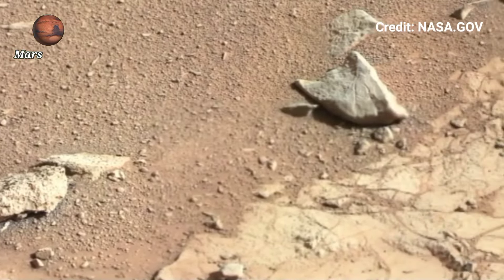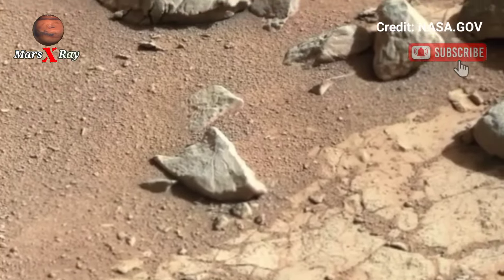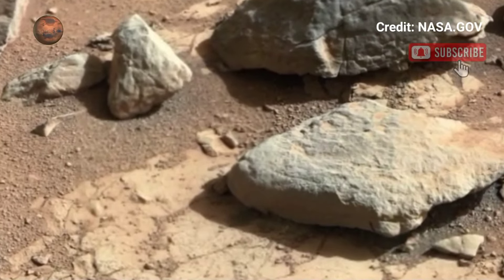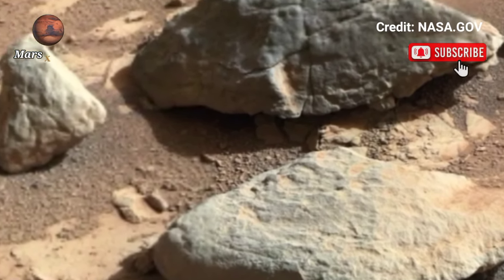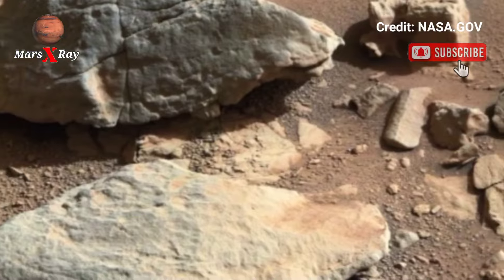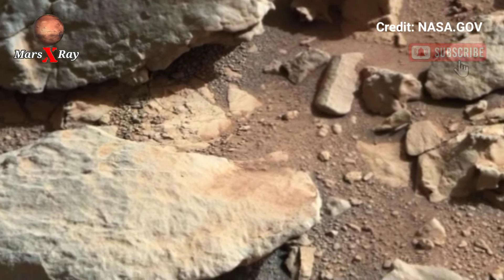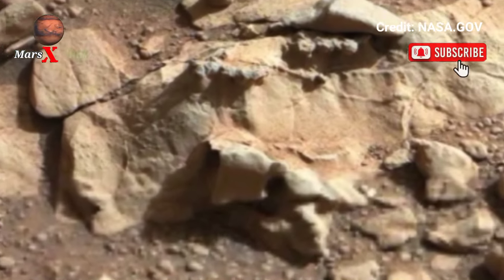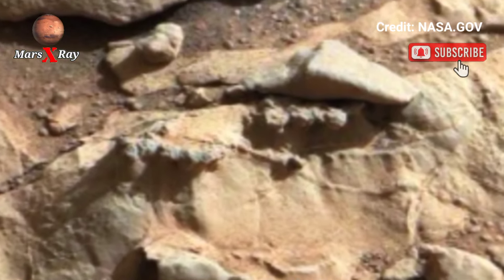NASA Perseverance Rover New Panoramic Landscape of Mars Sol 1162: Mars in 4k Images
Thanks ❤❤

CREDIT: nasa.gov